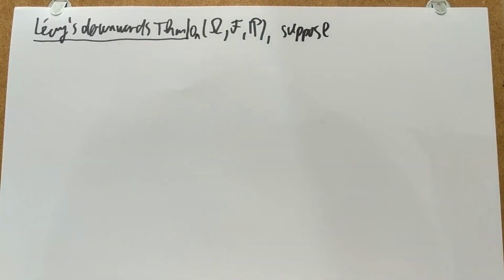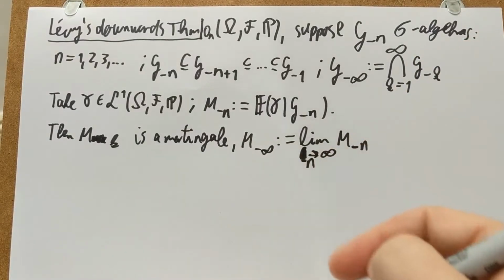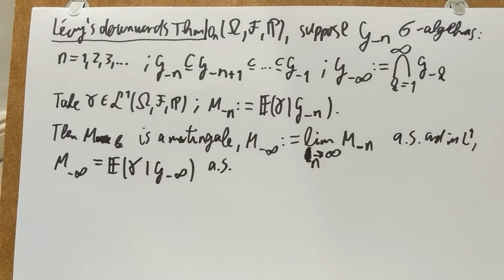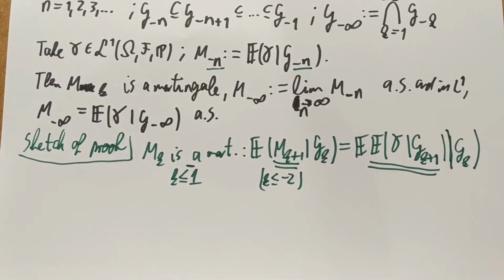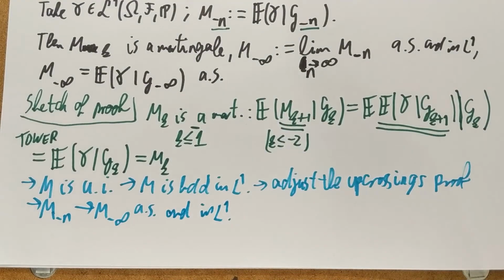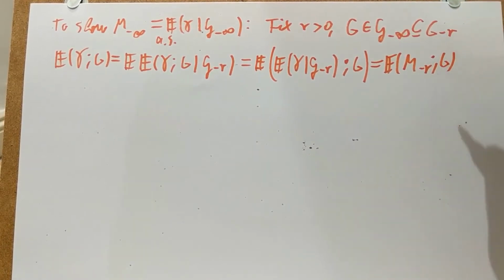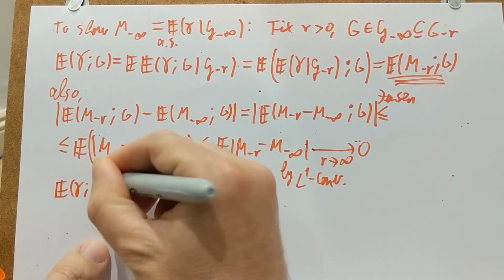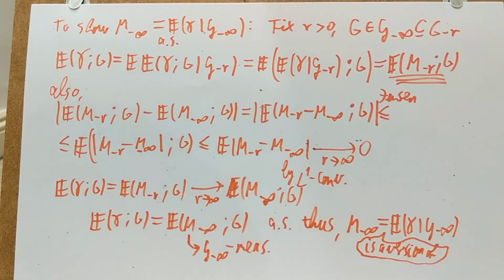MT/29. Lévy's downwards theorem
The twenty-ninth video of the online series for Martingale Theory with Applications at the School of Mathematics, University of Bristol.